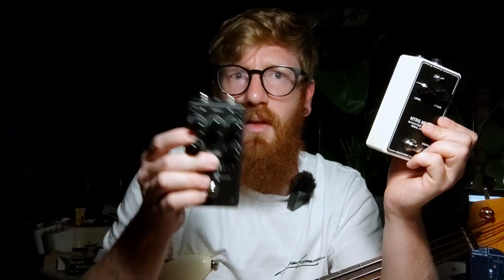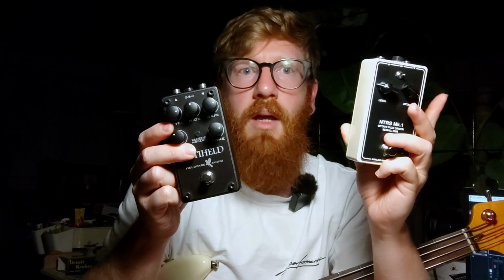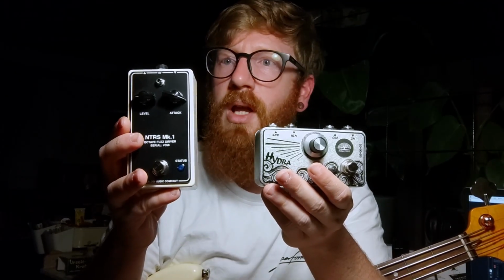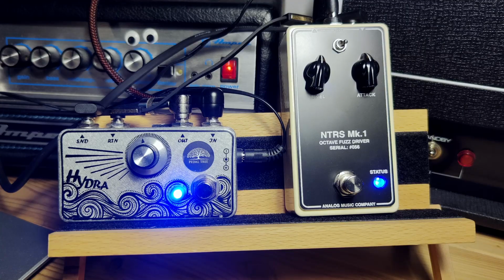How to deal with a NASTY FUZZ on Bass w/ NTRS by Analog Music Company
You maybe already experienced this: You got a new pedal and after you plugged it in the first time you realize, maybe it needs a bit more to tame this monster in a box. That´s what happened to me, when i first tested the NOTORIOUS RABBIT Mk1 by ANALOG MUSIC COMPANY the first time. Don´t get me wrong, it is a great sounding pedal! But it is challenging too. Through the process working with this fuzz pedal I was inspired to do a video about, how to deal with pedals like this and what came out are: 4 solutions to deal with nasty fuzz pedals like the AMCO fuzz. The cool thing is, those solutions start very easy and without any extra needed equipment and end with the (for me) best solution, I would do myself with the hardware I have available.

Did I miss a good solution?
What was your favorite of these 4 and with tone did you like best?
Do you have questions about the other pedals/ equipment I used?

For more information to the NTRS Mk 1 " and the other effectpedals made by ANALOG MUSIC COMPANY check